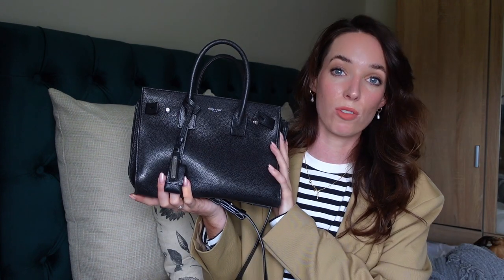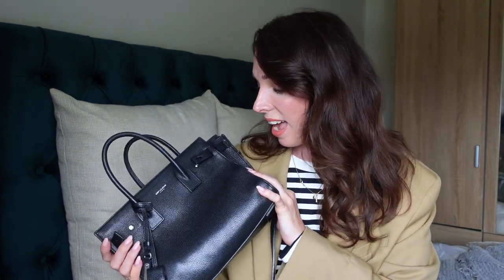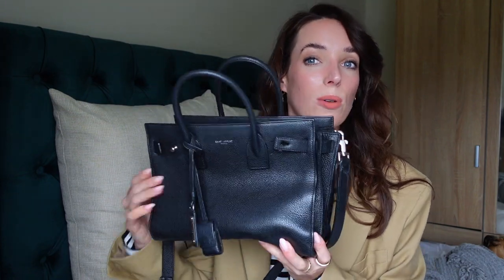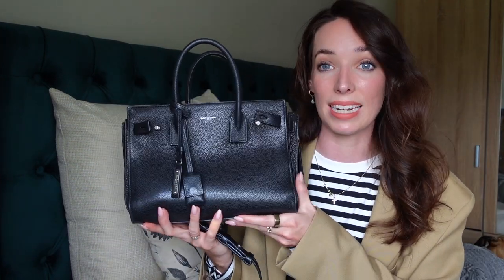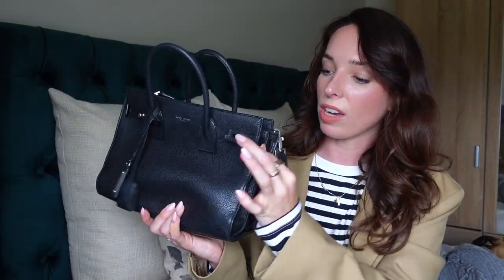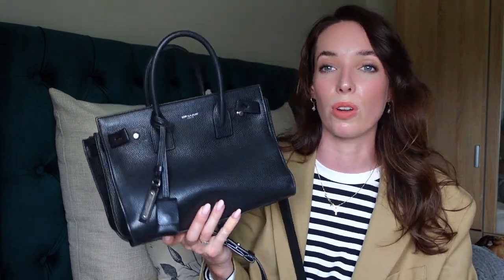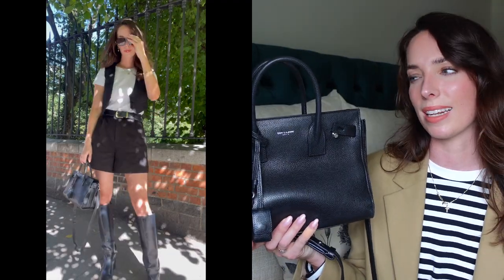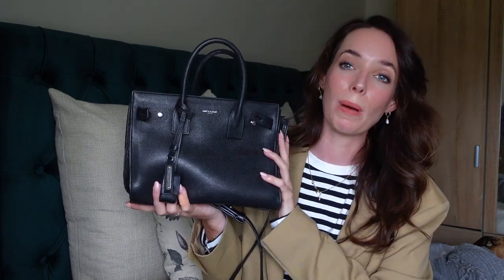SAINT LAURENT SAC DE JOUR SUPPLE +3 YEARS REVIEW | Ciara O'Doherty | Luxury handbag review & try-on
In today's video I'm doing a full review of the Saint Laurent Sac de Jour supple after 3+ years of regular use. I'm breaking down all the details on the newer supple style and why I think it's the perfect everyday bag, or the first designer purchase.

Saint Laurent Sac De Jour Supple Bag details:
Outer: Bovine Leather (Top Grain) 100%
Designer Style ID: 477477DTI0E
Product measurements:
Width 10.2 in / 26 cm
Height 7.9 in / 20 cm
Handle 3.5 in / 9 cm
Depth 4.7 in / 12 cm
Strap 20.9 in / 53 cm